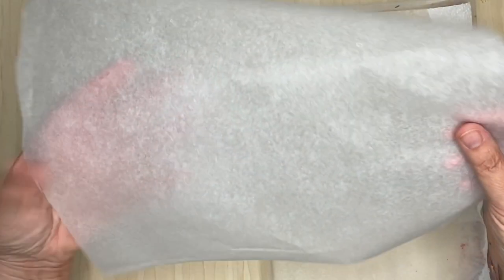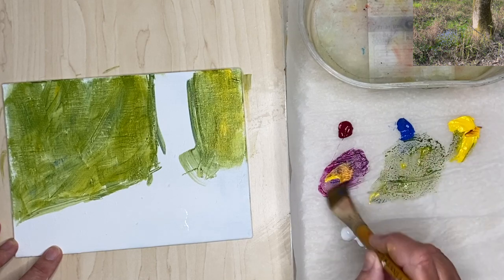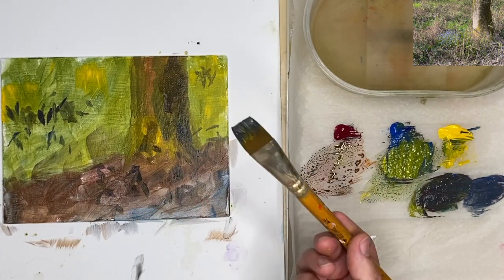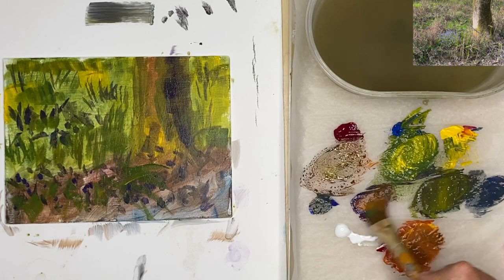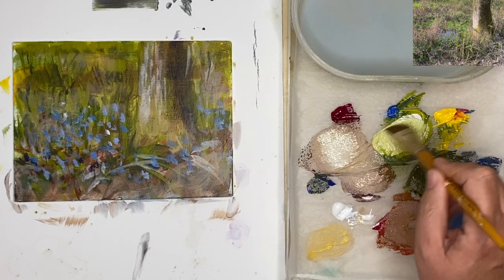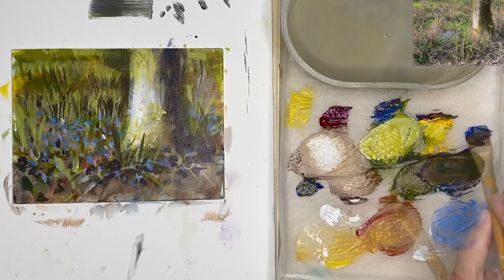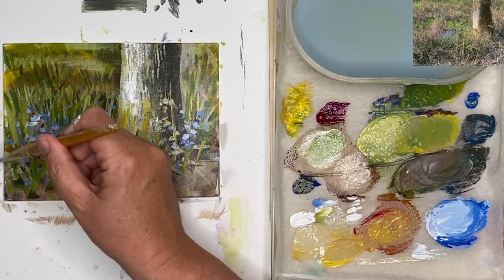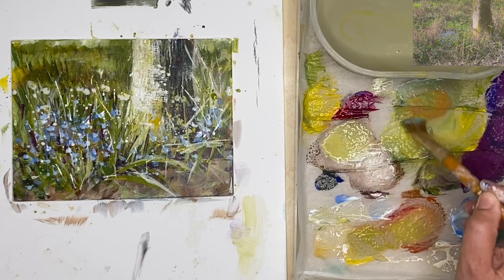Simple Acrylic Painting Using One Brush!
Simple Acrylic Painting Using One Brush! I also use only 3 primary colours + white. This painting is great for beginners.  I show you how to mix colours and make a stay wet palette.

I've taught acrylic painting classes for 25 years + and would like to share my knowledge.

MATERIALS:
8 x 6 canvas primed board.
PAINTS:
White, Cobalt Blue, Quinacridone Magenta & Cadmium Yellow.
3/4" flat synthetic brush.
Kitchen Towel.
Plastic box.
Baking or parchment paper.